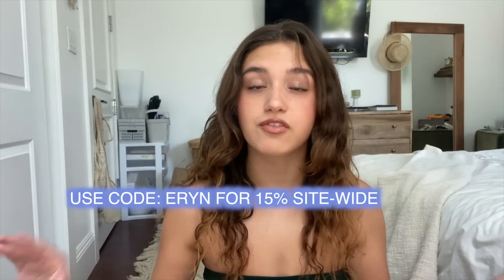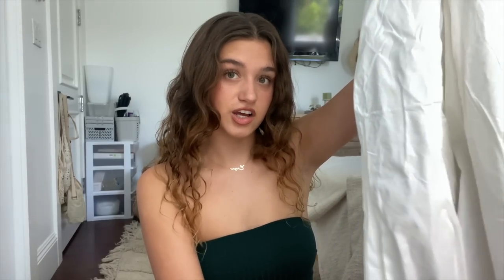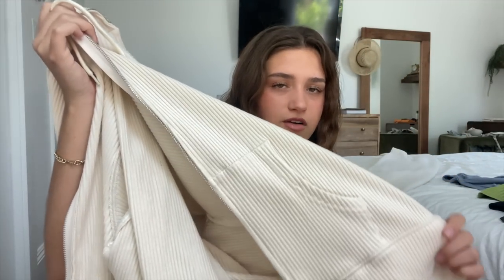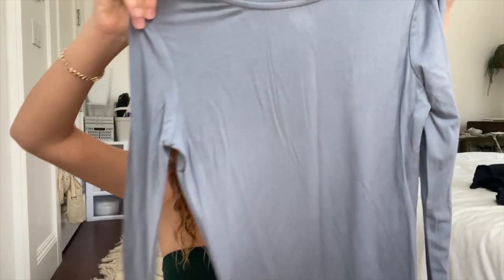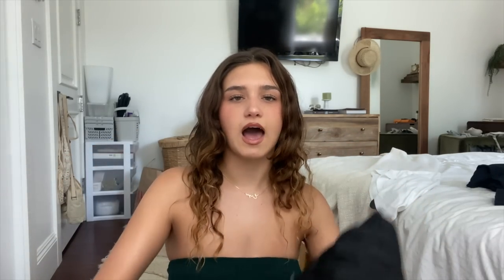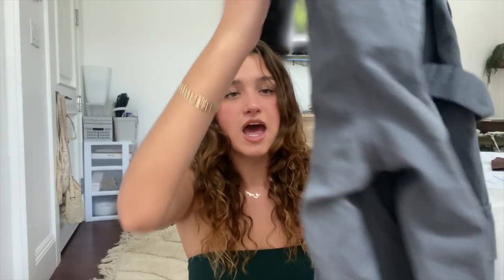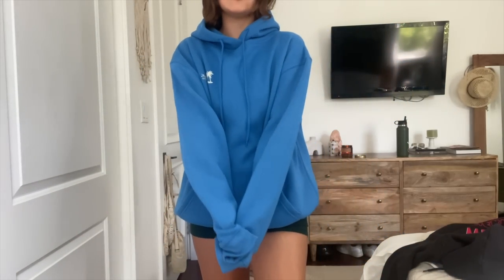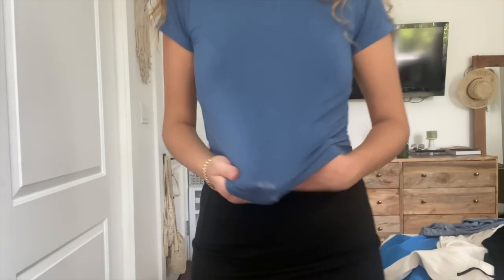Buying A WHOLE NEW Wardrobe For COLLEGE | White Fox TRENDY CLOTHING HAUL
Buying My Dream Wardrobe For College

Code - ERYN